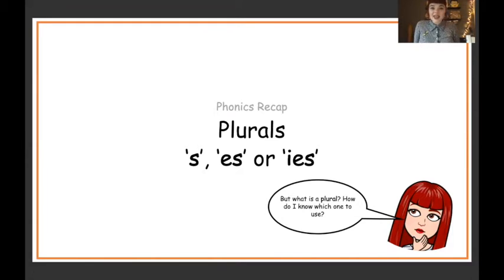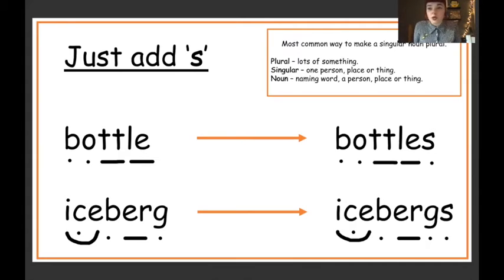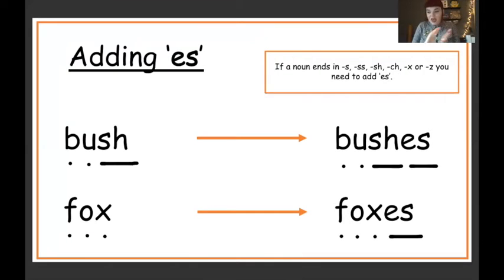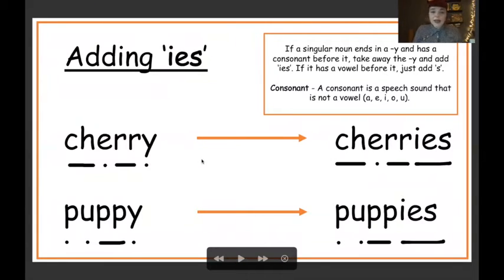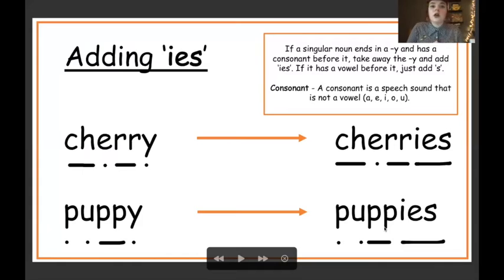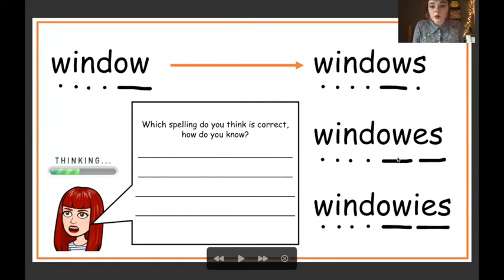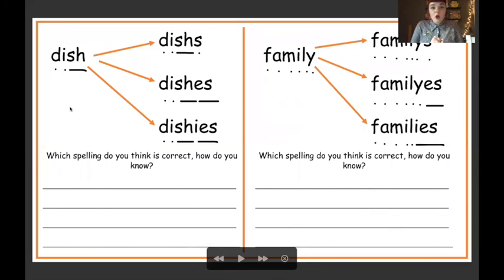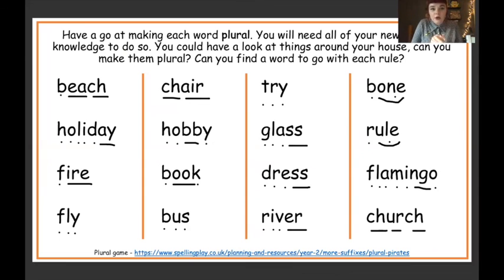Year 2 - Miss Wright - Phonics - Plural Revisition - 01.02.21